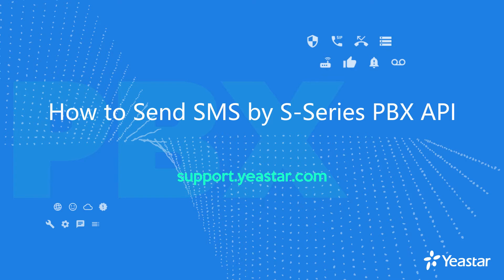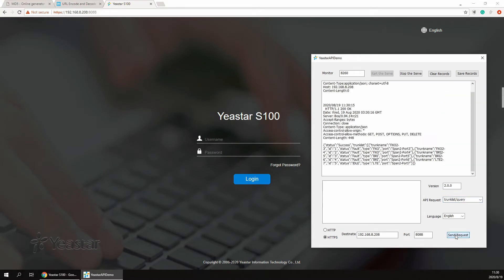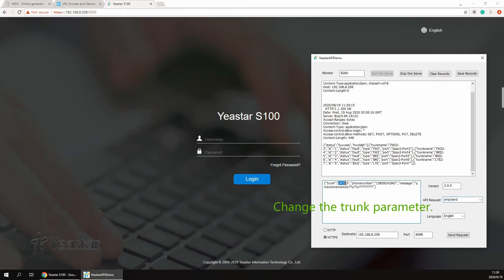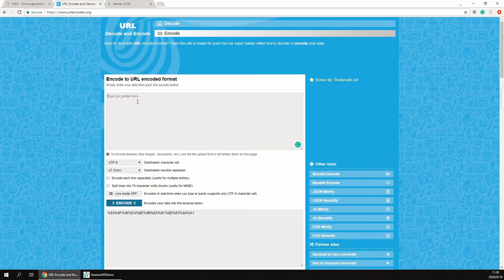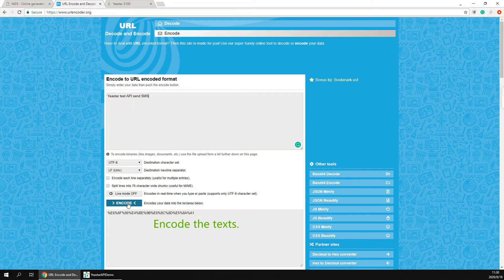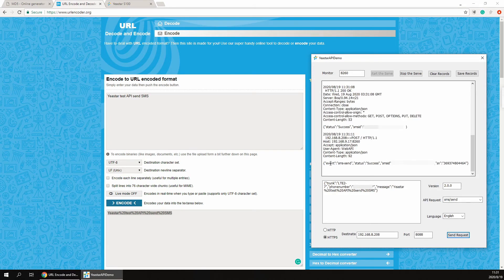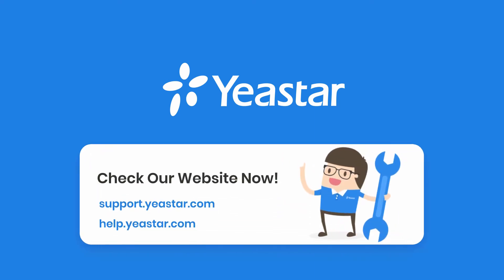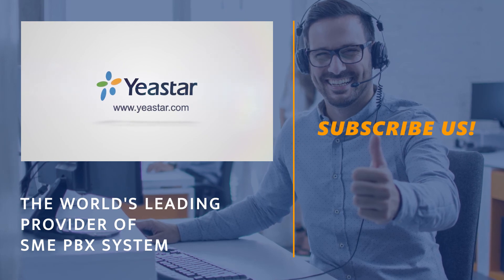How To Send SMS by S-Series PBX API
- This video only applies to S-Series API 2.0.
- API Login and API Demo Tool (available for Cloud-PBX/K2 as well)